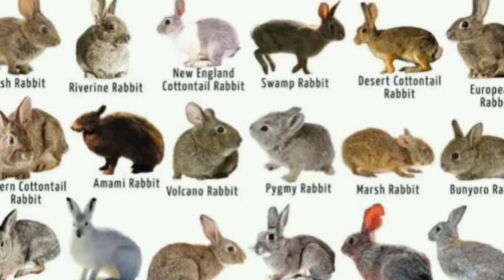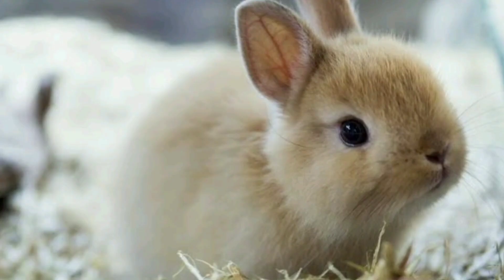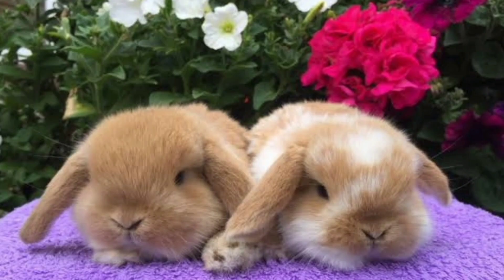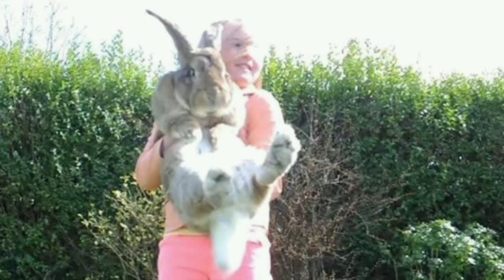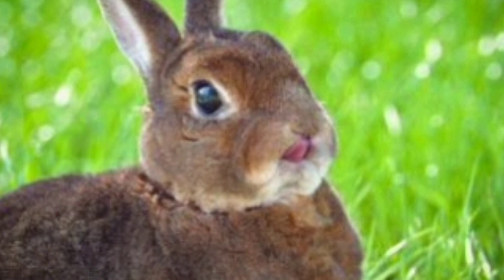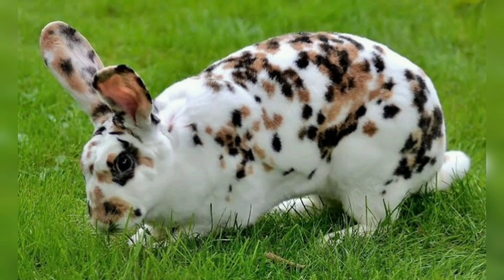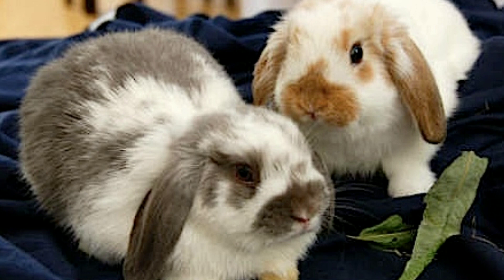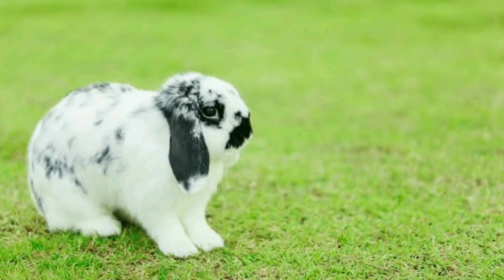The Rabbits and their breeds in the world|دنیا میں پائے جانے والے خرگوش اور ان کی اقسام|खरगोश प्रकार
Rabbits and their all breeds
Rabbits are adorable and popular pets known for their cute appearance and gentle demeanor. There are numerous breeds of rabbits, each with its own distinct characteristics and features. Let's explore some of the most popular rabbit breeds.

Dutch: The Dutch rabbit is easily recognizable by its distinct markings. It has a white body with colored patches on its face, ears, and rear end. Dutch rabbits are known for their friendly and playful nature, making them great companions.

Netherland Dwarf: The Netherland Dwarf is one of the smallest rabbit breeds, weighing only around 2 pounds. Despite their small size, they are energetic and lively. Netherland Dwarfs come in various colors and have a compact, rounded body shape.

Mini Lop: Mini Lops are characterized by their lop ears, which hang down on the sides of their face. They have a stocky build and come in a wide range of colors. Mini Lops are known for their friendly and sociable nature, making them popular as both pets and show rabbits.

Lionhead: The Lionhead rabbit gets its name from the distinctive mane of long fur around its head, resembling that of a lion. They have a compact body and are available in various colors. Lionheads have a friendly and inquisitive temperament.

Flemish Giant: As one of the largest rabbit breeds, the Flemish Giant can reach impressive sizes, weighing up to 20 pounds or more. Despite their large size, they are known for their docile and gentle nature. Flemish Giants have a calm demeanor and make great pets for experienced rabbit owners.

Rex: The Rex rabbit stands out due to its plush, velvety fur. Its dense coat gives it a unique texture that is highly sought after. Rex rabbits are available in various colors and have a friendly and outgoing personality.

English Angora: English Angoras are known for their long, soft, and silky fur, which requires regular grooming. They have a medium-sized body and are available in different colors. English Angoras are generally calm and gentle, making them good pets for patient and dedicated owners.

Mini Rex: The Mini Rex is a smaller version of the Rex rabbit breed. They have a compact body and share the Rex's velvety fur, but in a more petite package. Mini Rex rabbits are known for their playful and curious nature.

Californian: Californian rabbits have a distinctive black nose, ears, and feet, contrasting against their white fur. They have a medium-sized body and are popular for their docile and friendly temperament. Californians are often used in meat production due to their fast growth rate.

Holland Lop: Holland Lops are characterized by their adorable floppy ears and compact bodies. They have a friendly and sociable personality, making themcalifo popular as pets. Holland Lops come in various colors and are known for their sweet nature.

These are just a few examples of the many rabbit breeds out there. Each breed has its own unique characteristics, temperaments, and care requirements. Before bringing a rabbit home, it's important to research and understand the specific needs of the breed to ensure a happy and healthy companionship.Dutch most animals amazing top beautiful Holland lop califirnian Rabbit #